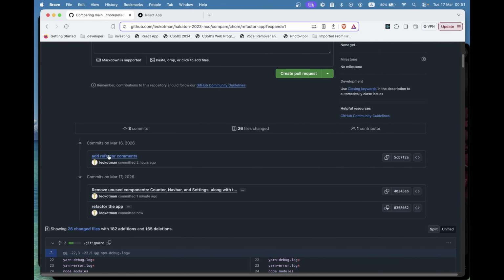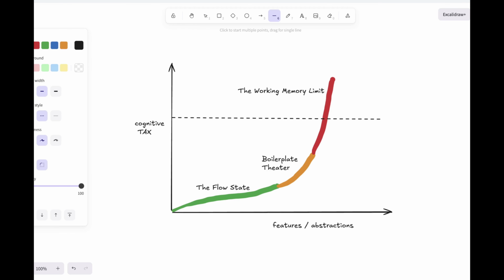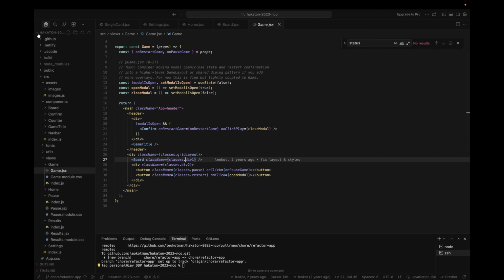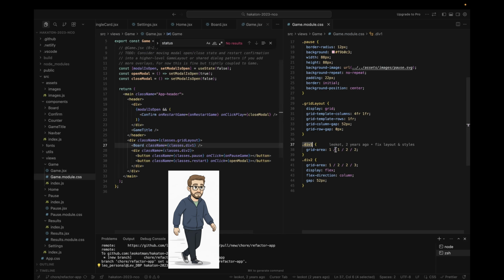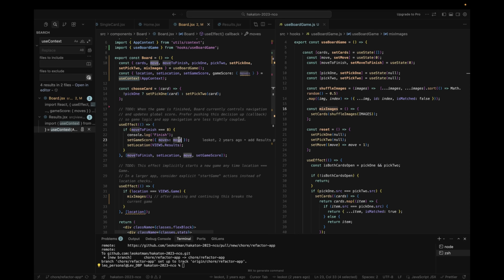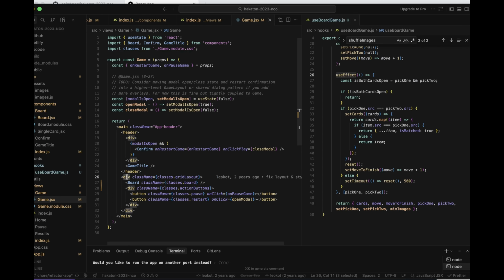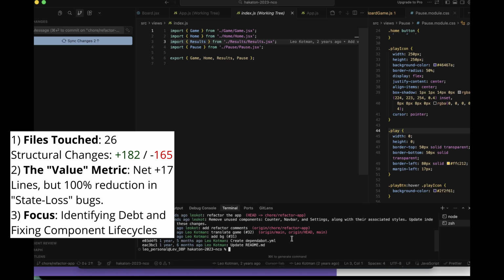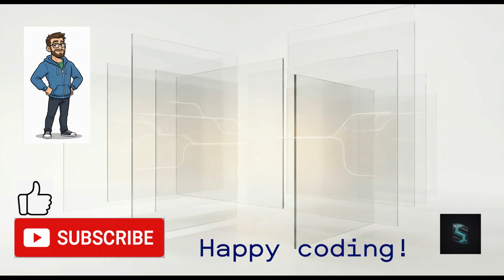I Added MORE Code to Make This Codebase Simpler (Software Architecture Review)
In this software architecture review, I perform a live codebase diagnostic on a React hackathon project — and discover why the clean code solution meant adding MORE code, not deleting it.

I started with one goal: remove as much logic as possible. But analysing the  component tree revealed a structural flaw that changed my entire approach. Instead of a massive deletion, I performed a structural overhaul — replacing 165 lines of  "hackathon logic" with 182 lines of architectural intent.
This is the Senior Dividend: knowing when adding structure is the only way to reduce the cognitive tax of a system.

In this video:
• The Feature Fallacy — why every line of code is a commitment, not just an asset
• Cognitive overload — using psychology to map the complexity of your codebase
• Lifecycle Integrity — fixing state-loss bugs hiding in junior-level abstractions
• Review Markers — using TODO comments as strategic debt documentation

Timecodes:

00:00 The "Additive" Trap: Why Code is a Commitment
00:32 The PR Blueprint: Setting the Architectural Target
01:01 Mapping the Cognitive Tax (The Psychology of Overload)
01:51 The Pivot: Why I Stopped Deleting and Started Building
02:09 Navigating Architectural Bloat in the IDE
02:48 The Challenge: Can you find a cleaner solution? (Repo Link Below)
02:55 Naming as Architecture: Reducing Visual Noise
03:20 Purging Unused Branches: When (and when NOT) to delete
05:06 The State-Loss Bug: Fixing Component Lifecycle Integrity
05:47 The Feature Fallacy: When "Clean Code" Becomes a Burden
06:28 Committing the Strategy: Final Review
06:53 Cleanup Summary: The Architectural Outcome of a Refactor

I've linked the original hackathon repo and my final Pull Request below.
If you were running this diagnostic — what's the one file you would have
deleted that I kept? Let's discuss in the comments.

📬 THE STUDIO

Have a project with high Cognitive Tax? Submit your repo for a future
Diagnostic — I'll give it a Senior-level architectural review.